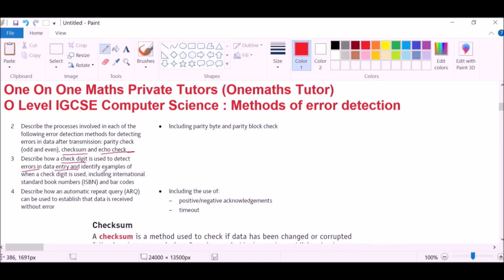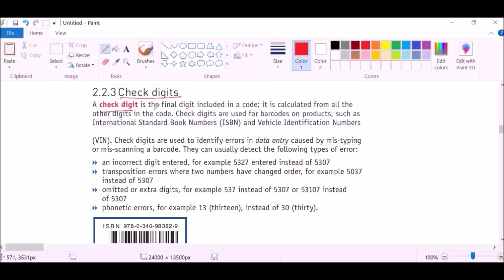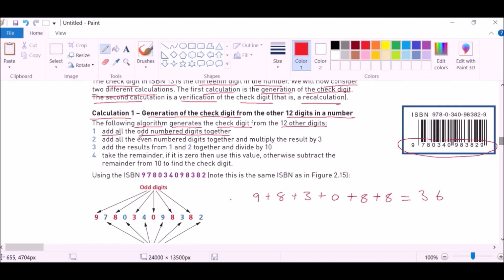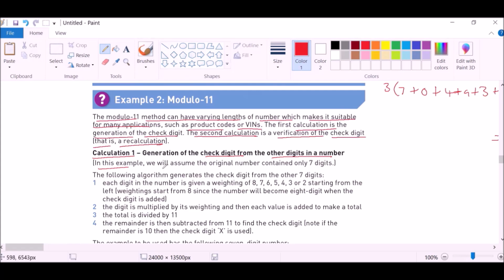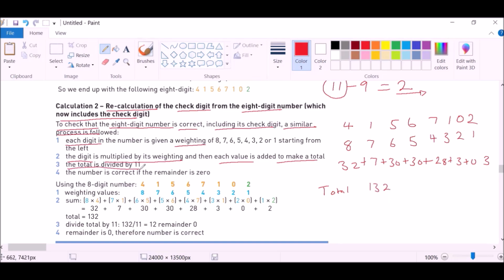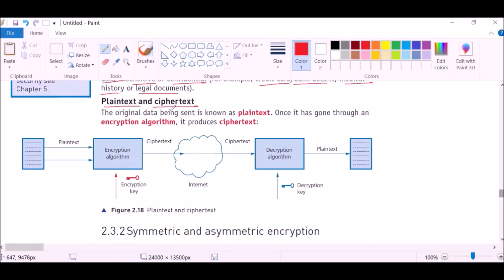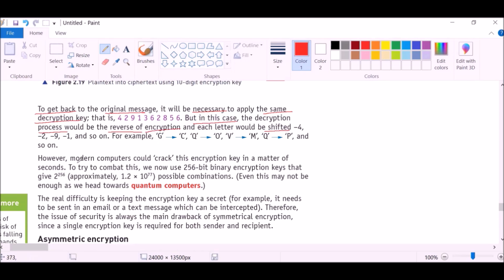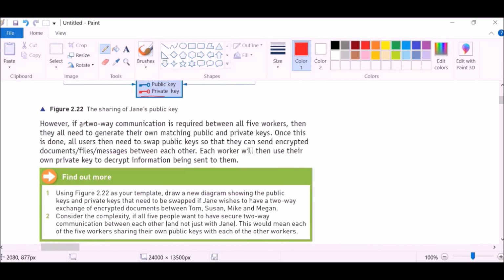O Level IGCSE Computer science Methods of error detection 2